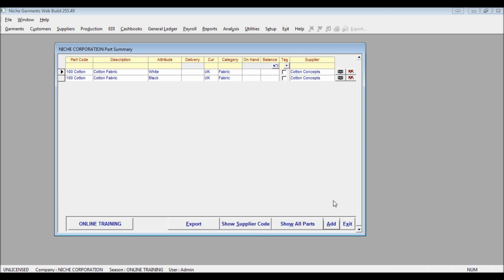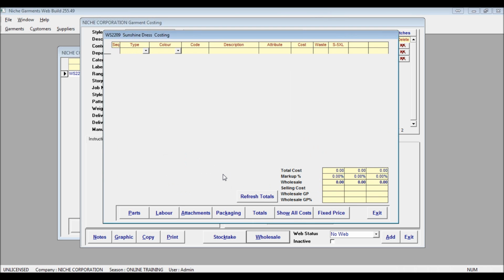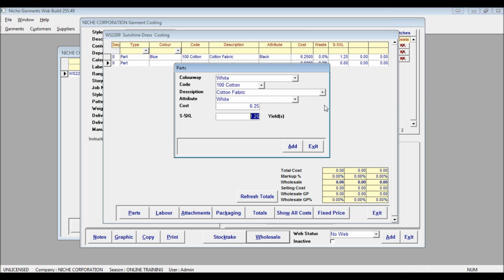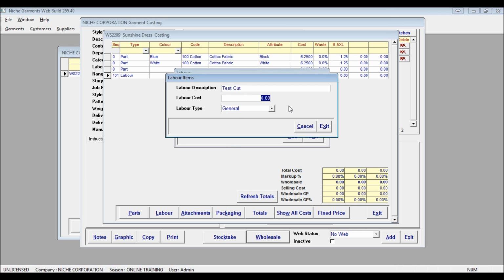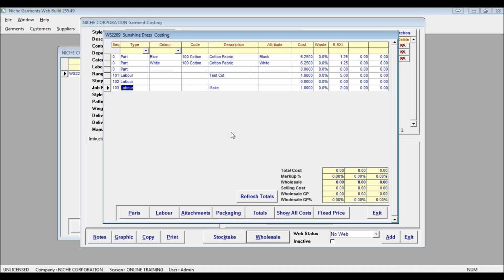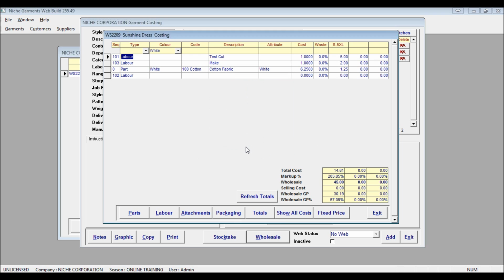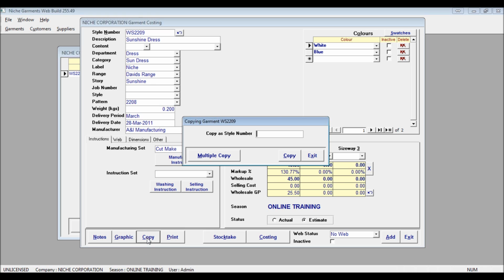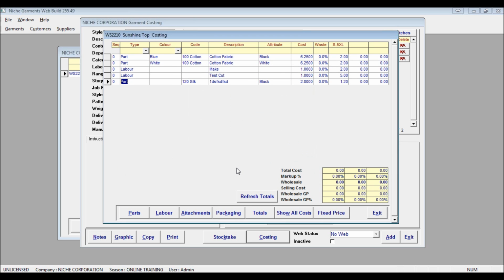NICHE GARMENTS 255: Manufactured Costings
Manufactured Costings